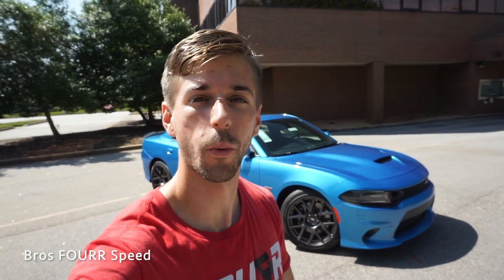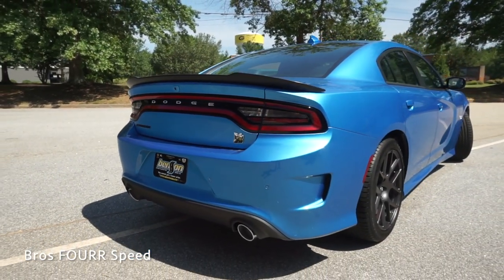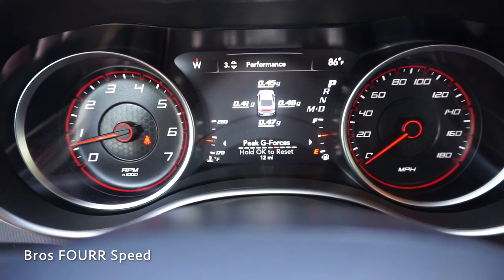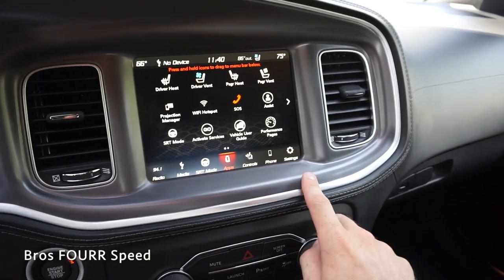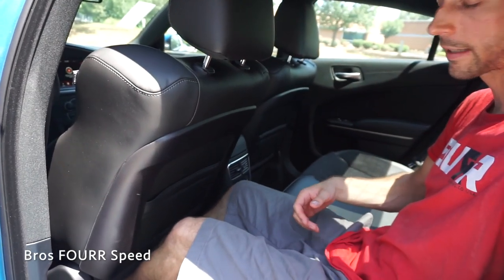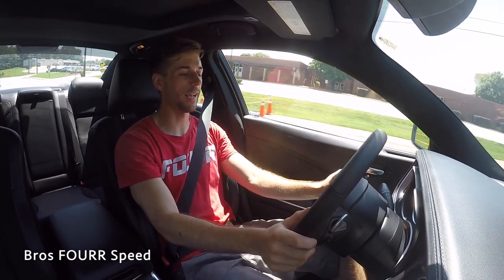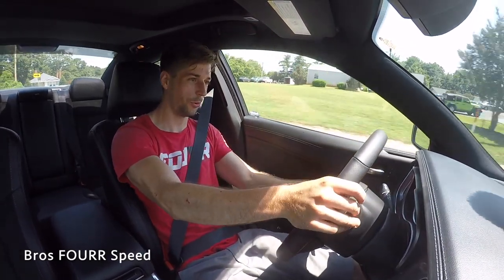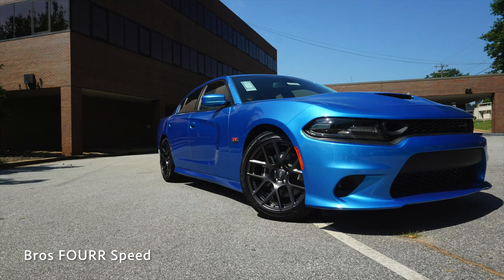2019 Dodge Charger R/T Scat Pack Plus: Start Up, Exhaust, Test Drive and Review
Today we take a look at a 2019 Dodge Charger R/T Scat Pack! Is it worth buying??  Today's video goes in depth on the first charger review for the channel!  This is an incredible "muscle car" sedan with almost 500 HP!  I love how track ready it is with the different driving modes and the fact that it has launch control and line lock!  The interior is very nice with Alcantara and leather and the rear seats have the same attention to detail!  So for a track oriented vehicle, this has all of the daily driving aspects to be able and use it on the street.  It is quiet, but the supercharger wine is loud, but it is comfortable for daily use.

Spring Light